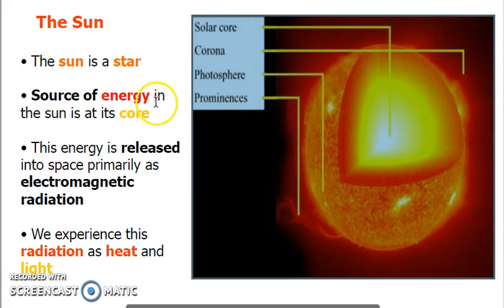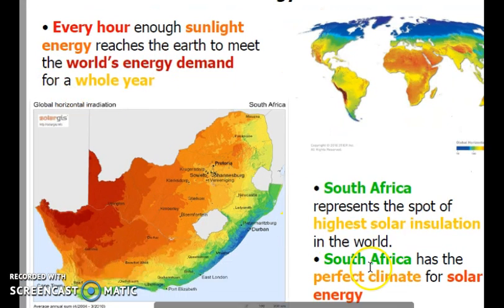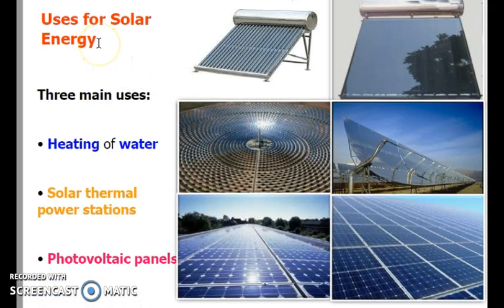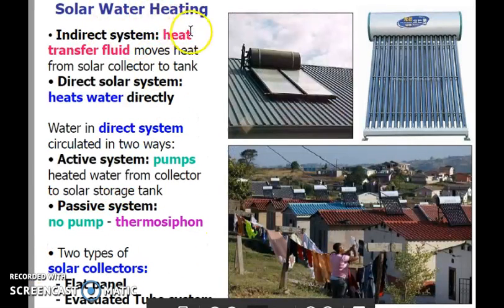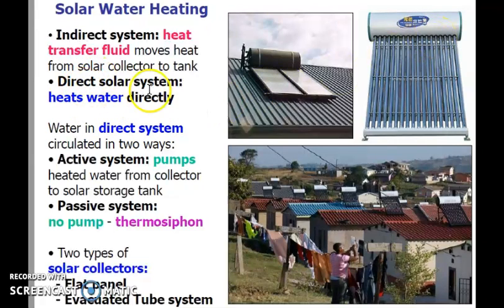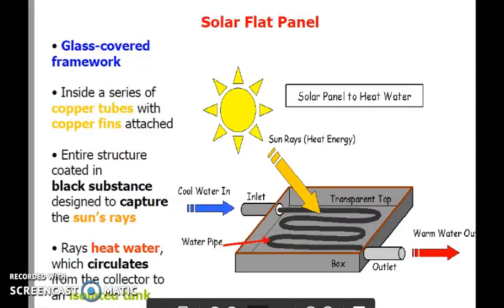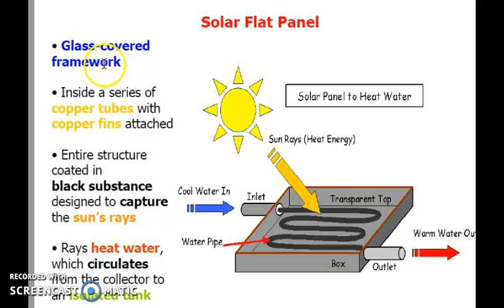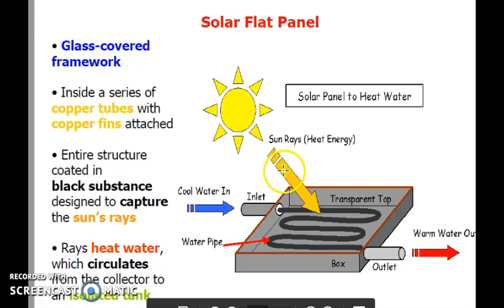solar energy vol1